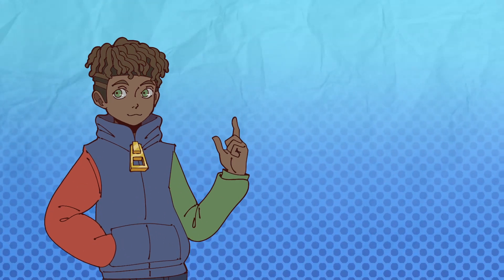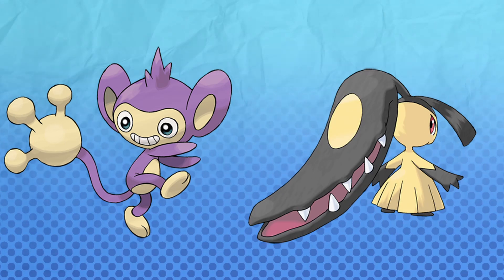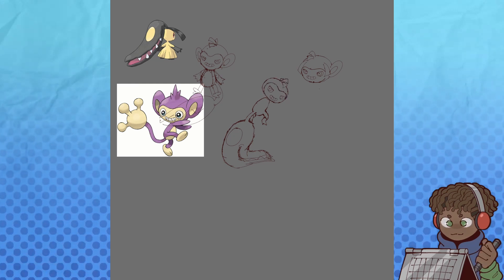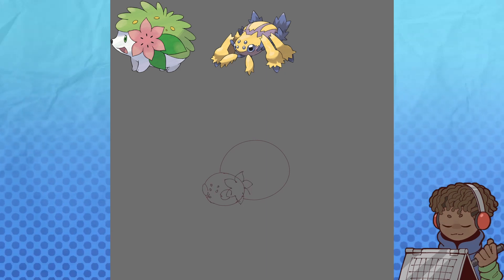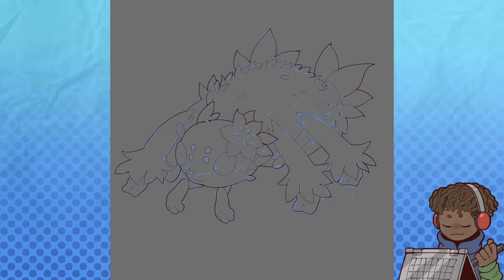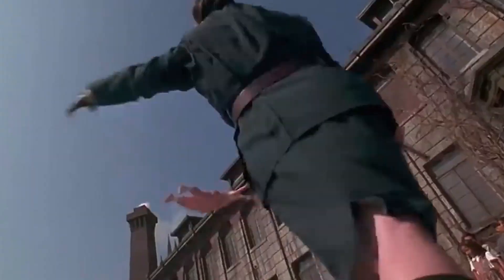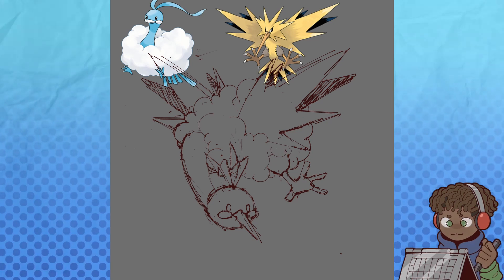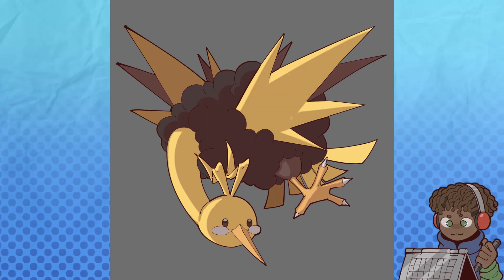Drawing the CRAZIEST Pokemon Fusions!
Watch as Datache returns to an old idea from the channel!

Any suggestions for future videos? Leave them in the comments below!

This was meant to release 2 weeks ago, but with moving back to Uni, things have gotten a lot busier. The next video is a BIG ONE, and will be taking all my time, but I hope you guys can look forward to it.

But until then...

Outro by @JonnoTaylor
Pokeball transtion by @merkuree